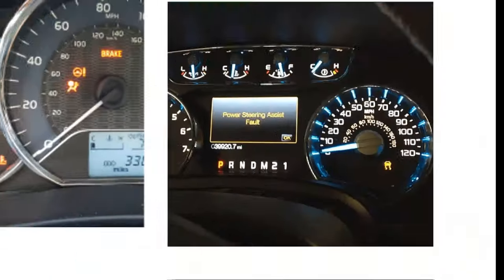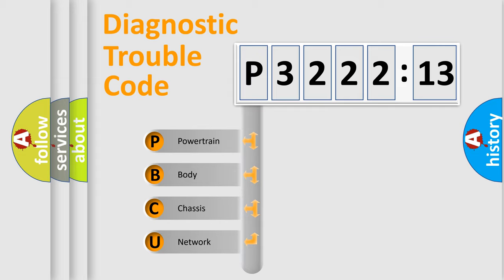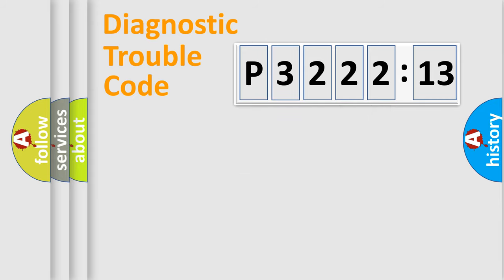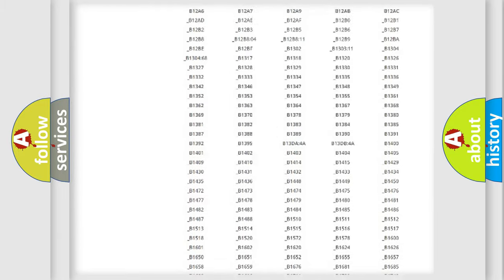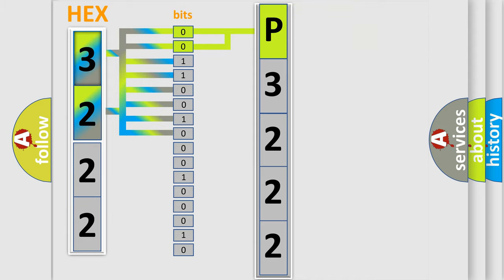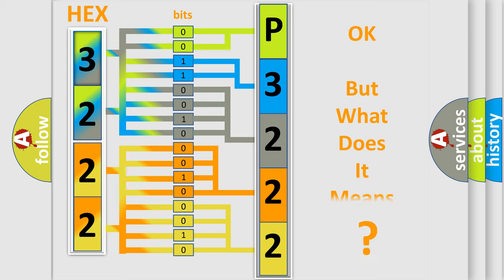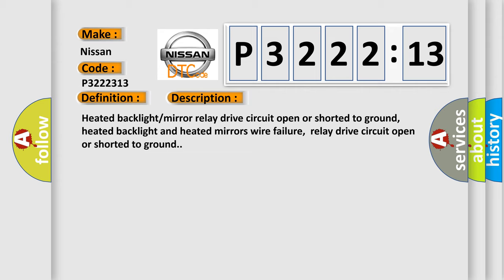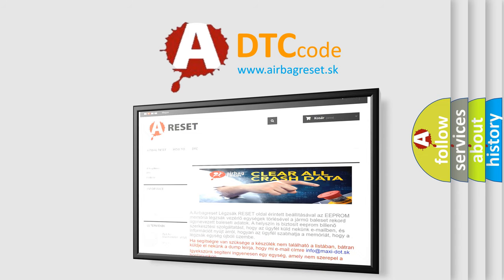DTC Nissan P3222-313 Short Explanation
Contents:
0:21 Basic DTC analysis according to OBD2 protocol standard.
1:48 Insight into programming
2:58 A diagnostically understandable description of the Diagnostic Trouble Code
3:05 Basic error definition

Make:
Nissan
Code:
P3222 313
Definition:
Heated Backlight or Mirror Relay Drive Circuit Open or Shorted to Ground
Description:
Heated backlight or mirror relay drive circuit open or shorted to ground,heated backlight and heated mirrors wire failure,relay drive circuit open or shorted to ground.
Cause:
 Rear window defrost relay Wiring,terminals or connectors Rear window defrost switch (integral to HVAC module) HVAC module